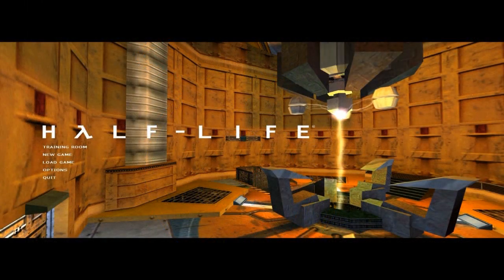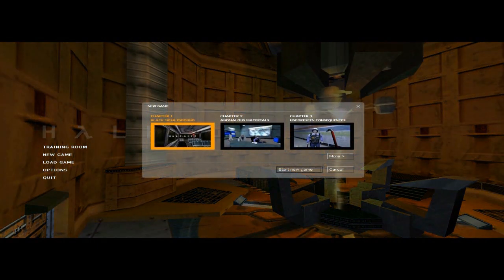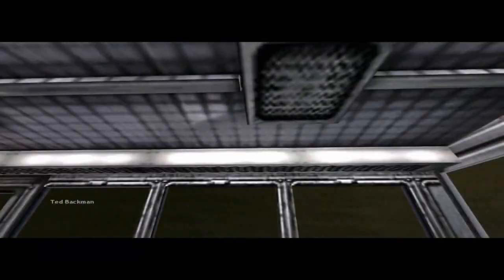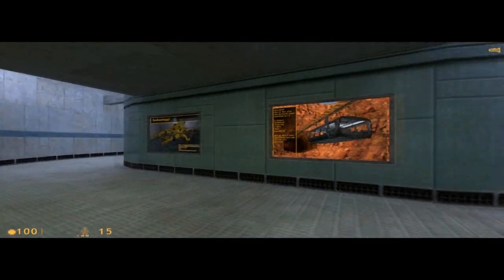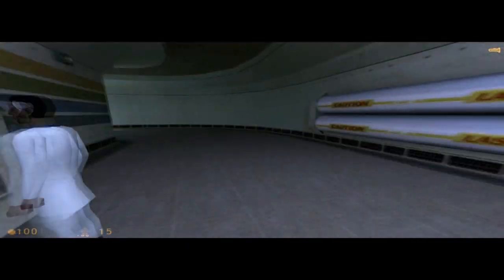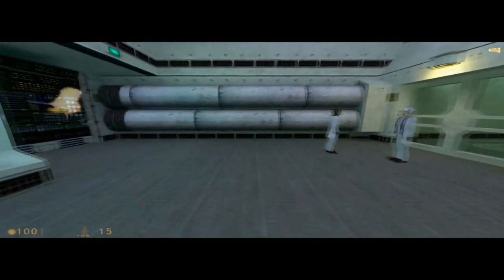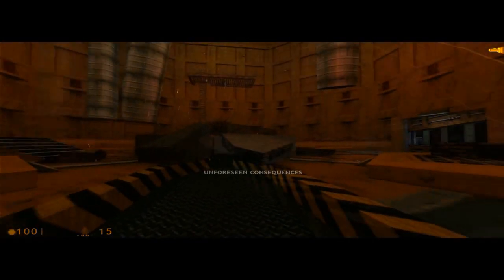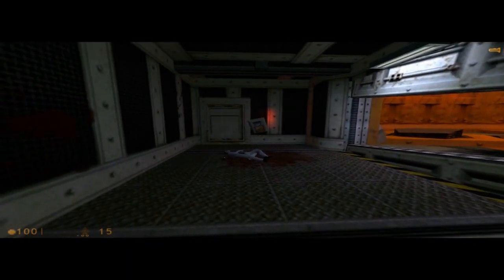Let's Play Half Life Part 1: A Routine Day at the Office With SplitableInfinitive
Nothing could ever go wrong, right? RIGHT?!
Thanks to SplitableInfinitive for the co-commentary.